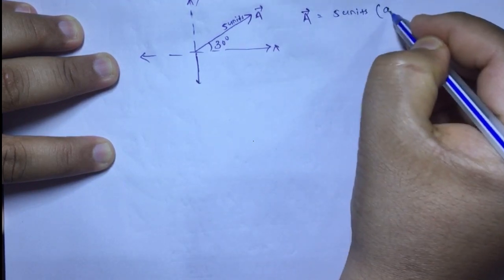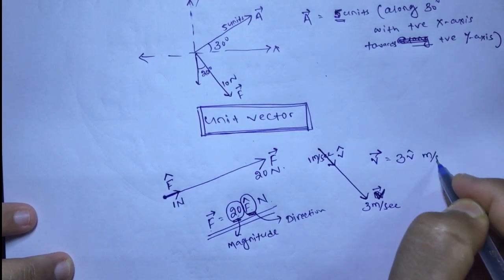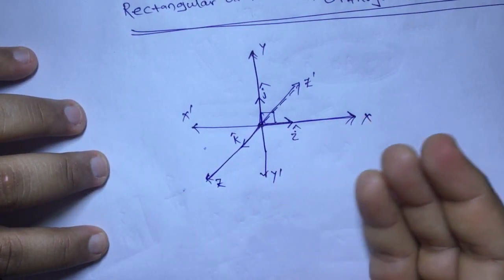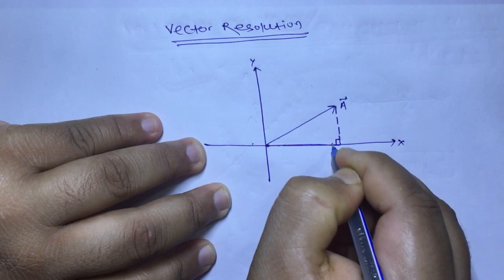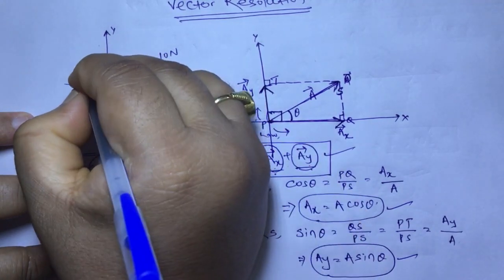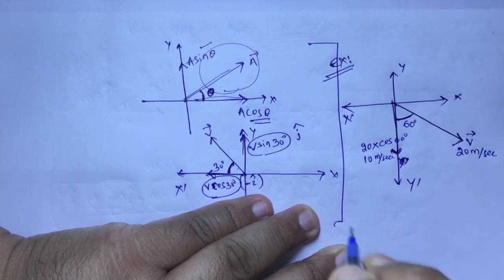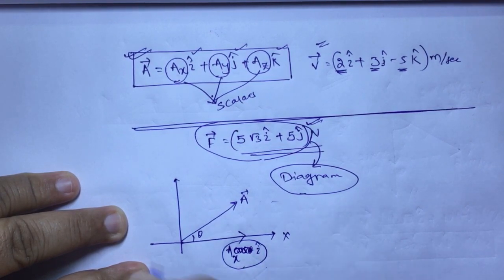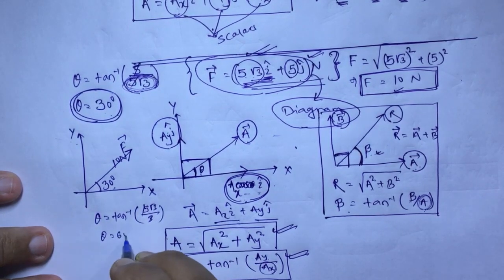Orthogonal Unit Vectors & Vector Resolution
To get the Assignments for practice, check the following link;